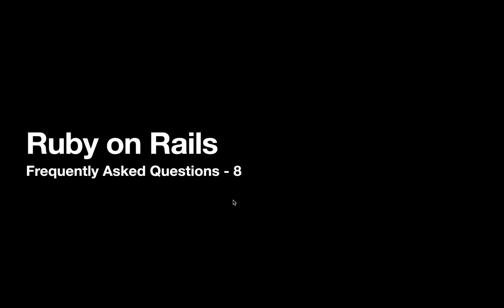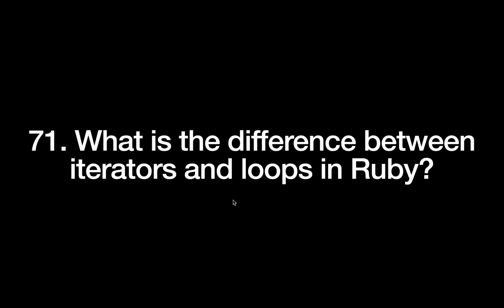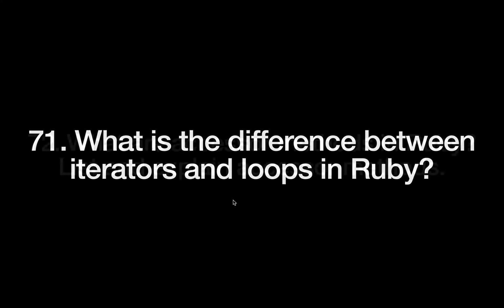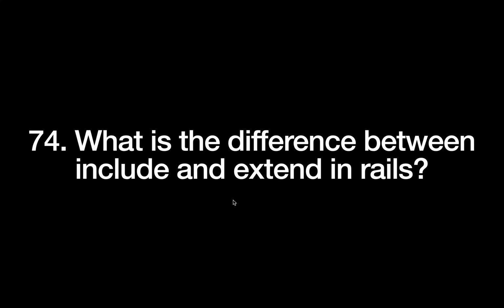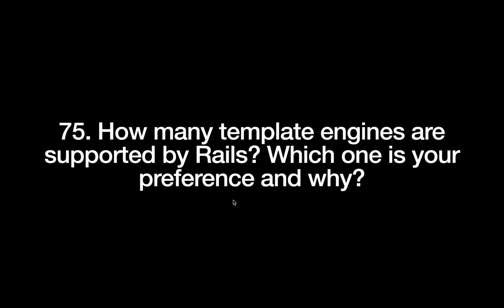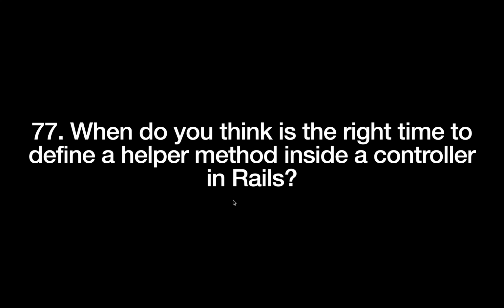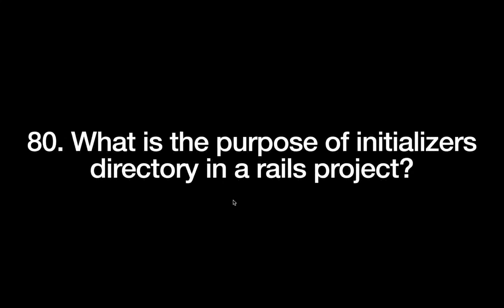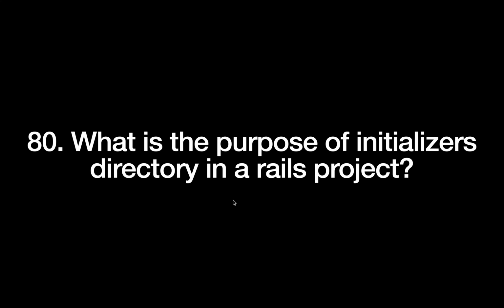Ruby on Rails Interview Questions - Part 8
Hello Friends

In this 8th lecture, you will find 10 more frequently asked questions in most of the ruby on rails developer interviews. These questions are not helpful only in cracking questions but by knowing the answers to these questions you can also understand the rails in more deep.

Thanks